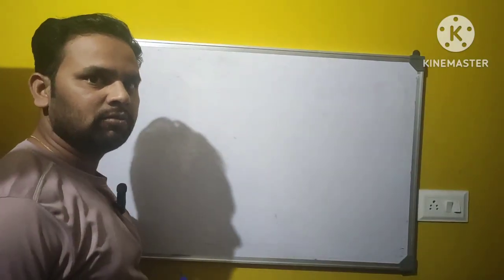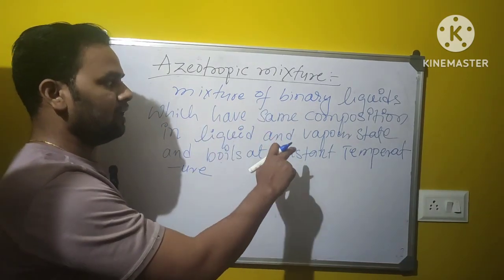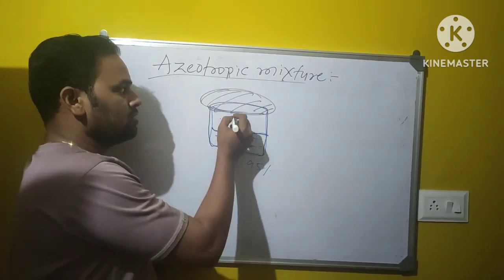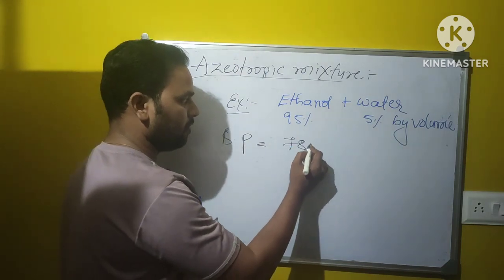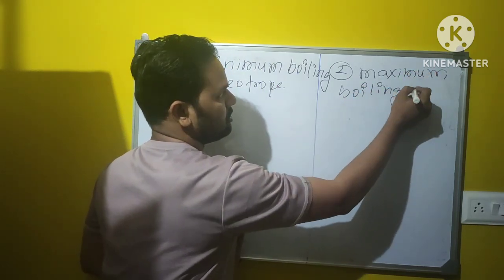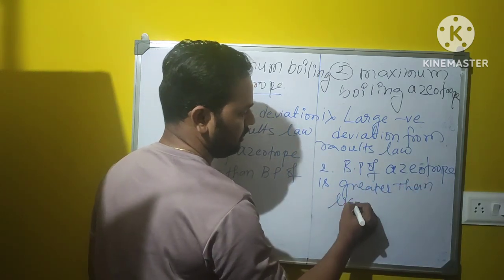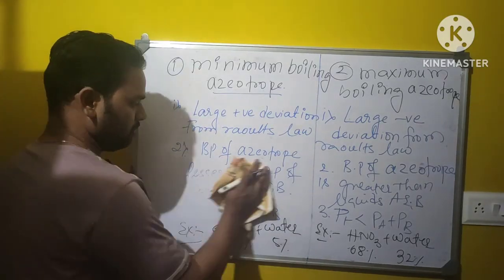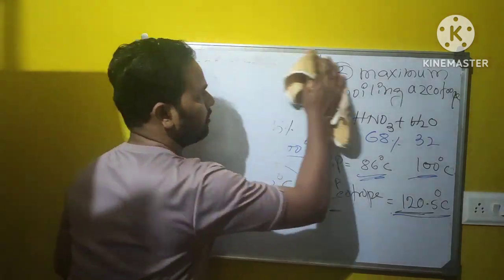chemistry#solutions#azeotroic mixture#minimumboiling azeotrope and maximum boiling azeotrope